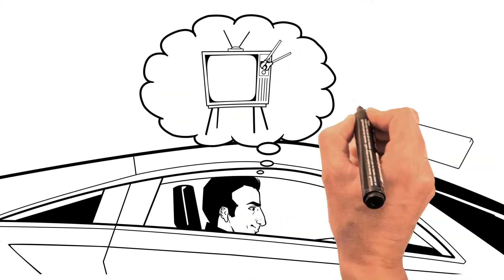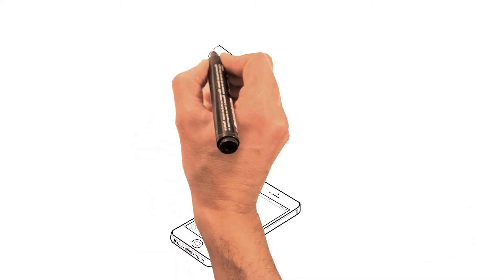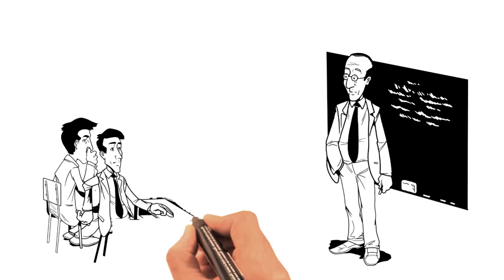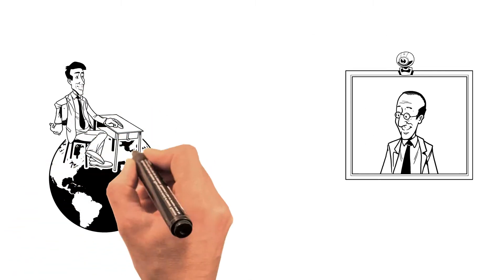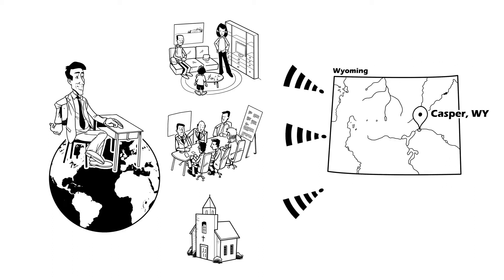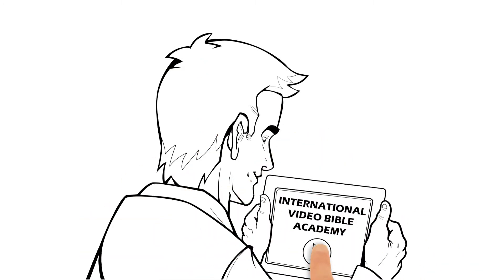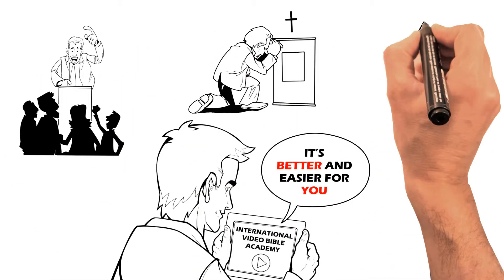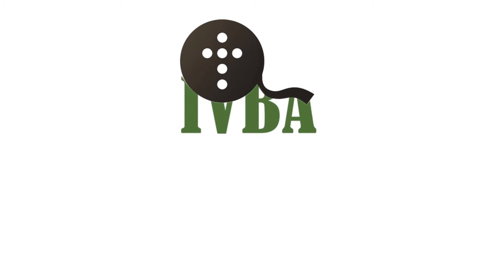This CHANGE is for YOU